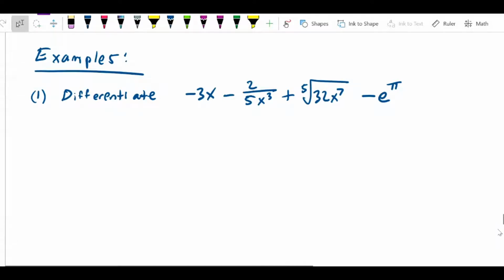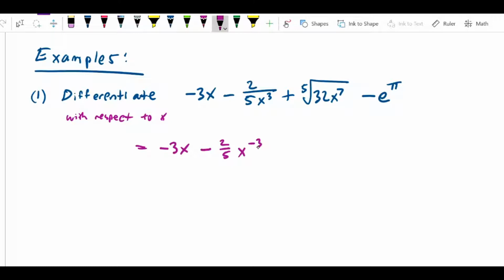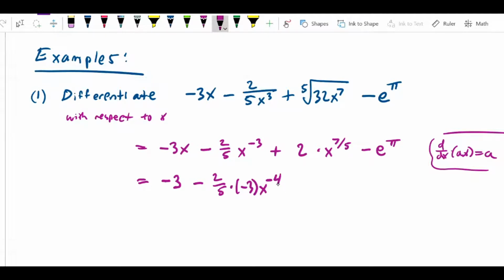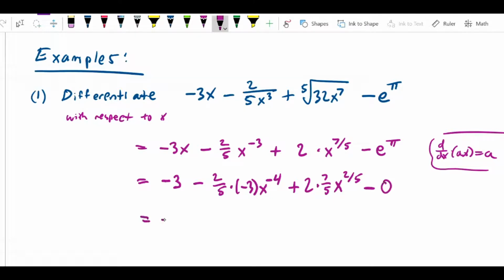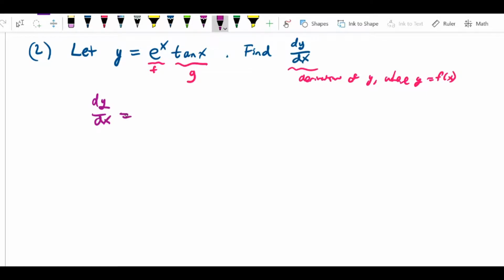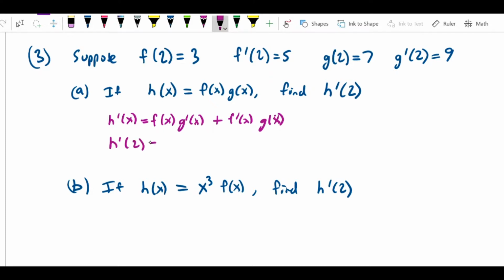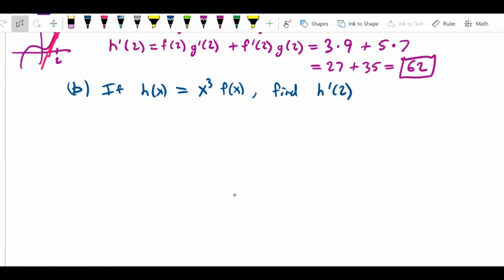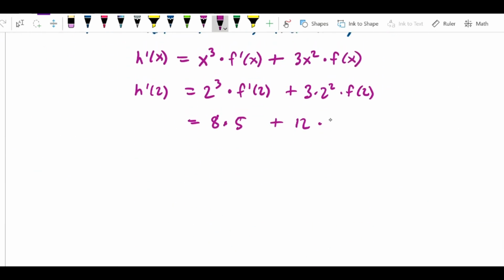Derivative rules Examples finding compound derivatives